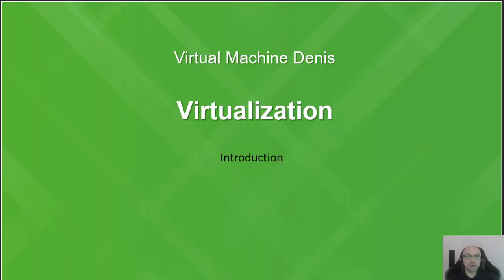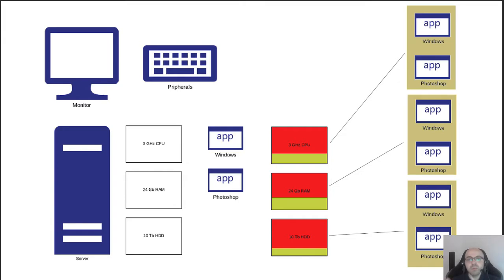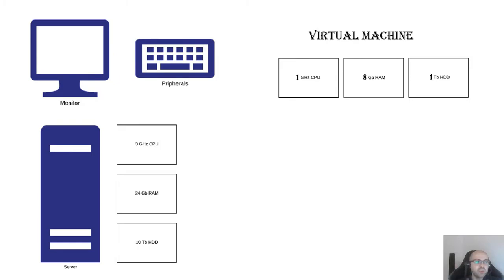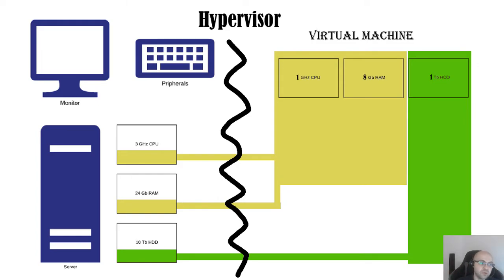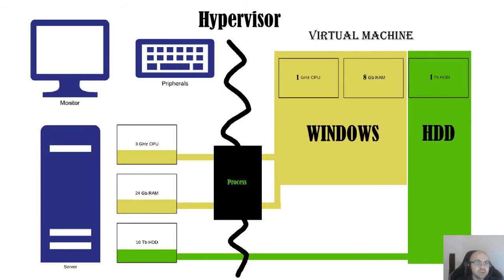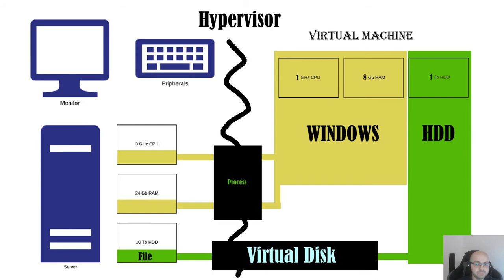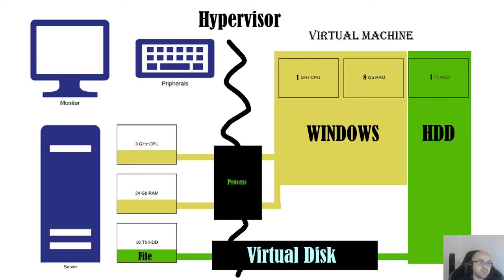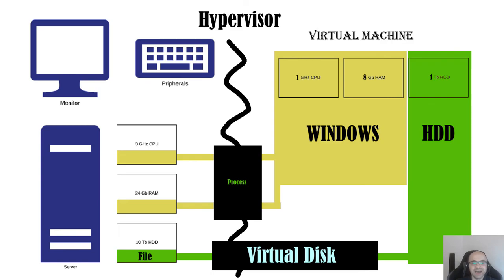01. Basics of Virtualization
A very non-technical and brief explanation of the reasons Virtualization exists and how to understand it. More technical and practical videos will follow.

A good intro for those who know IT but are not familiar with Hypervisors.

As homework, check online the difference between Type-1 and Type-2 hypervisors. If you already work with a hypervisor, this knowledge is purely academic, but it is useful if you want to understand the virtual world better.